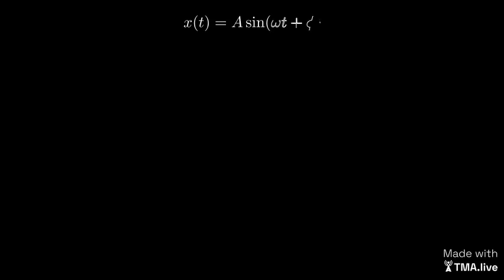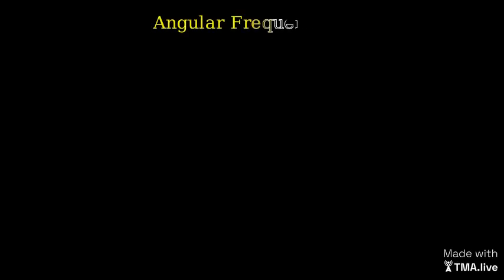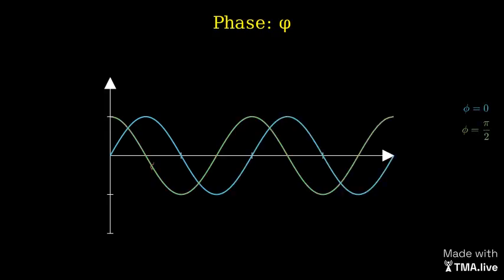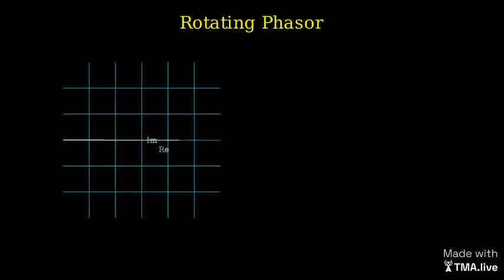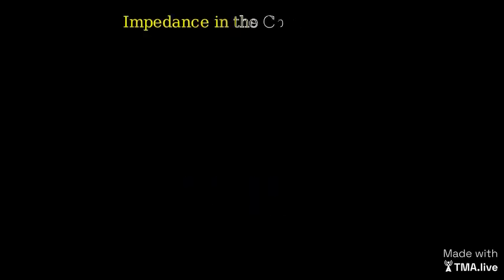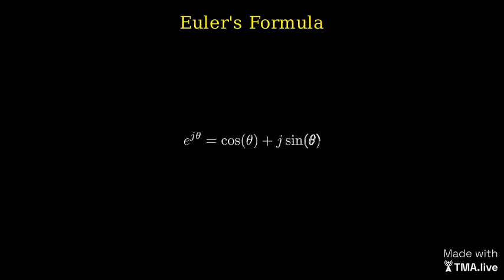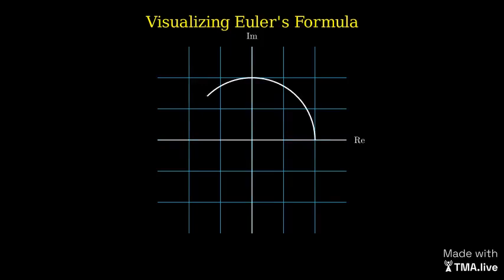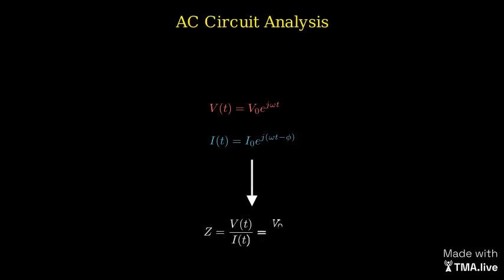MODULE 5 — Signals & Frequency Video 5 1 Sinusoids and Phasors 𝑥 𝑡 = 𝐴 sin 𝜔 �